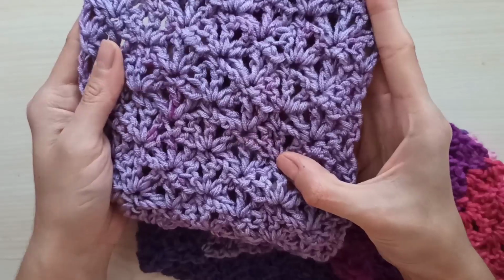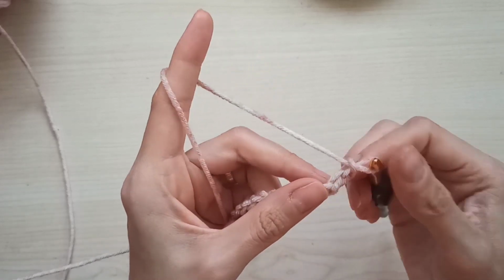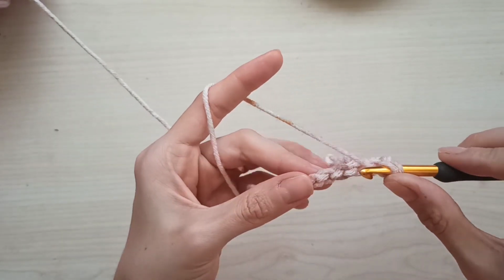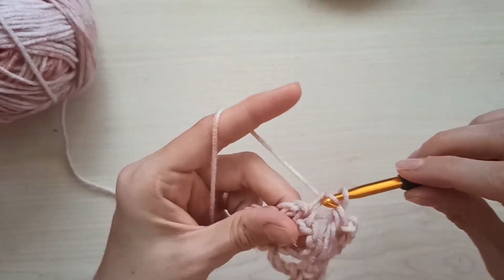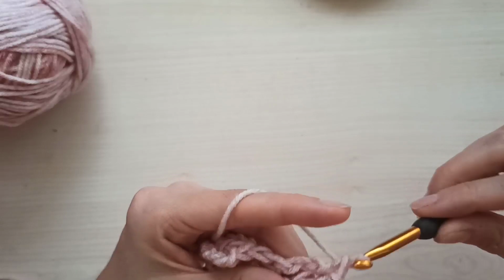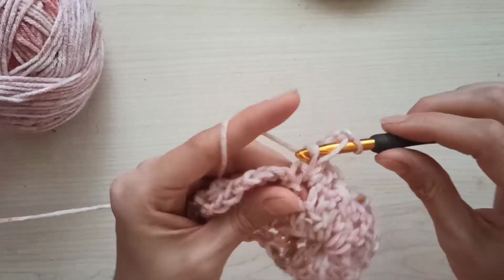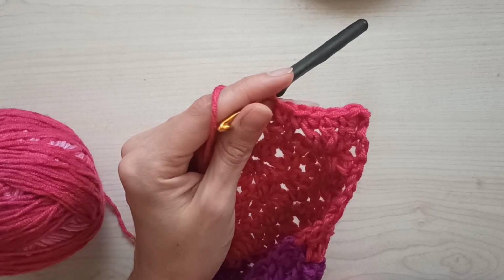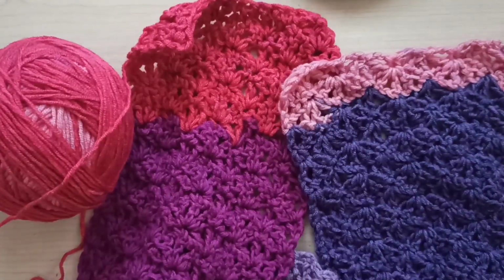Crochet Simple 2 Hours Scarf / Crochet For Beginners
You can make this tutorial easily with this video. I hope you like it.

My ETSY Shop;